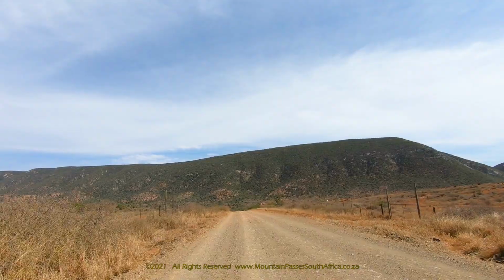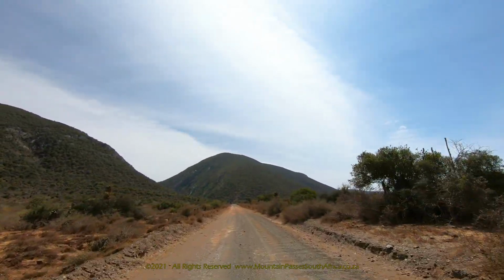Paardepoort (P0413) Part 1 - Mountain Passes of South Africa